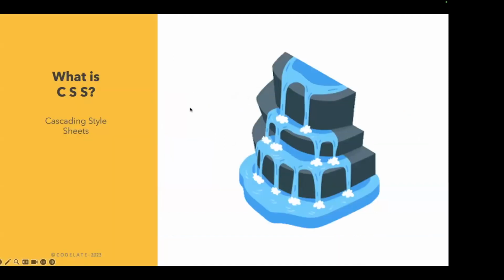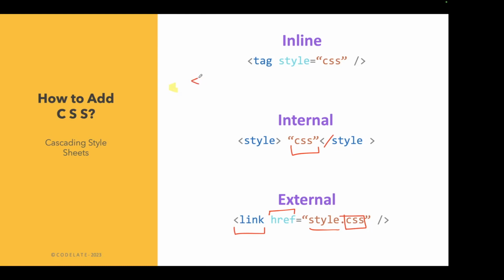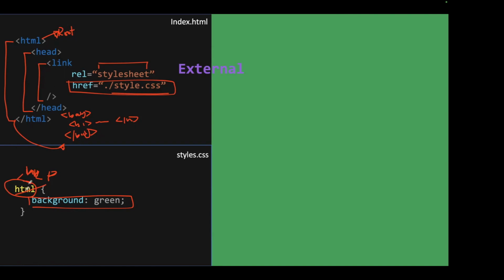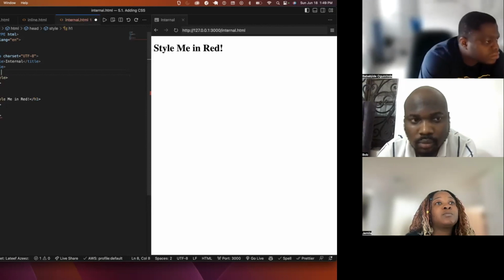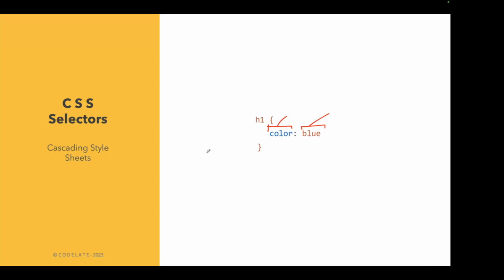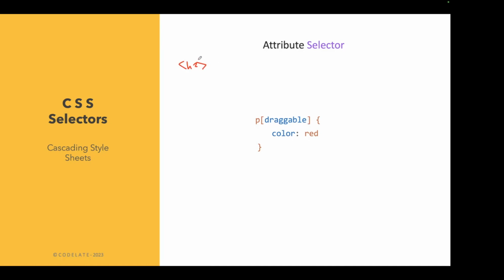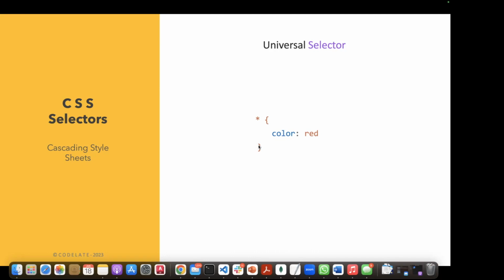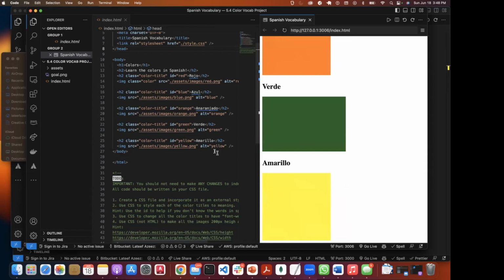Lesson 6 Intro to CSS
This is the beginning of CSS, an introduction